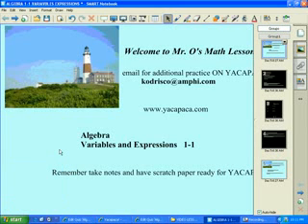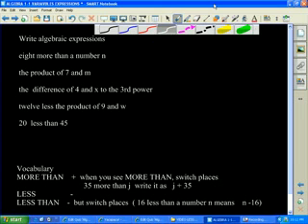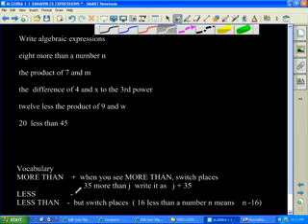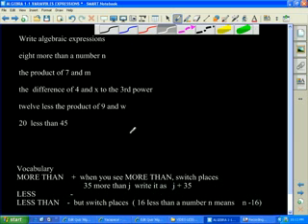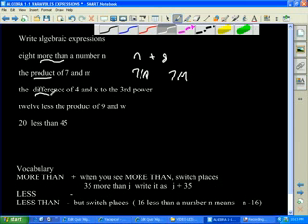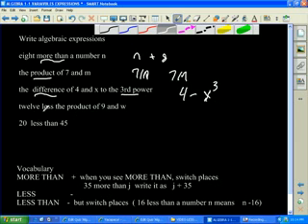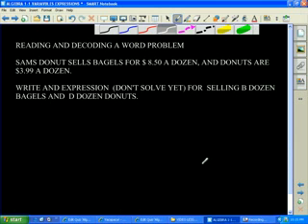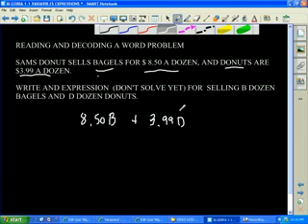Alg 11 Writing Expressions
Students will translate written expression problems into algebraic experssions.